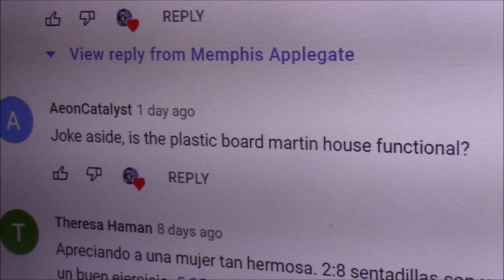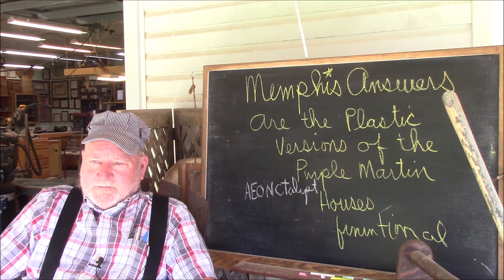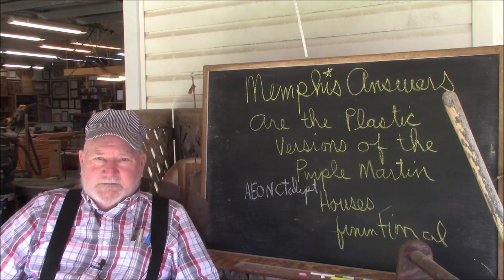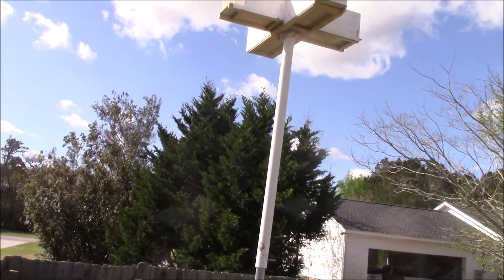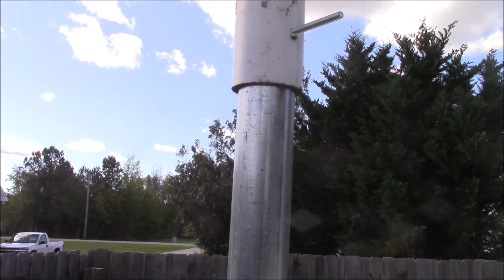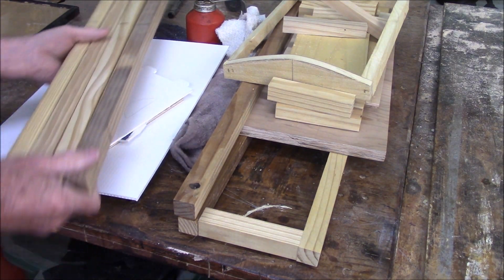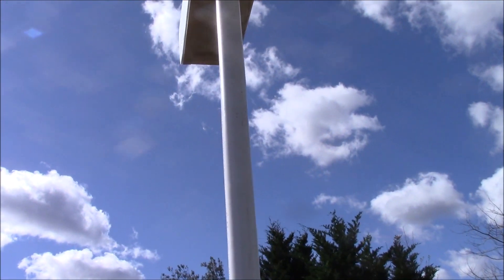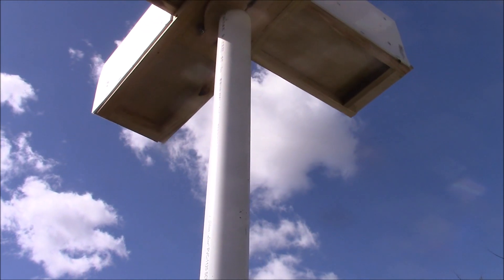Memphis Answers Are the plastic bird houses from the April Fools video functional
This is a question about whether the white plastic bird houses shown in the April Fools video functional..